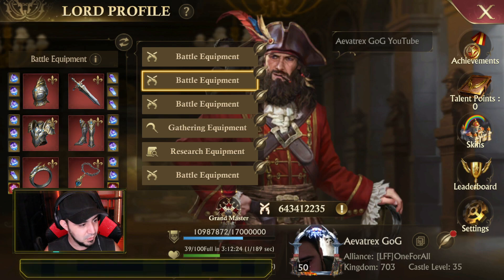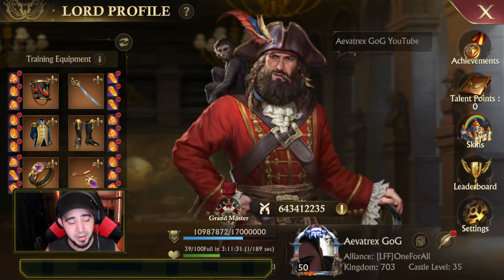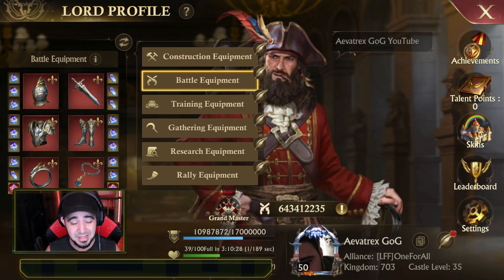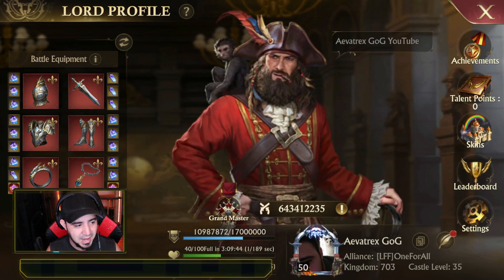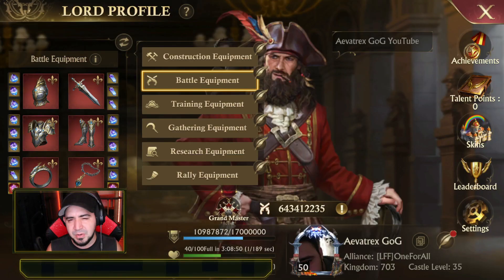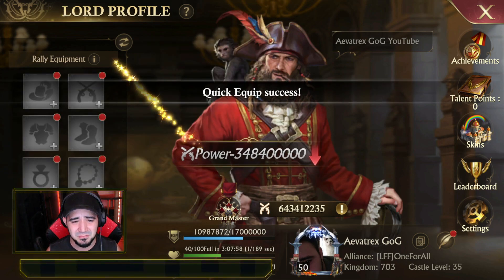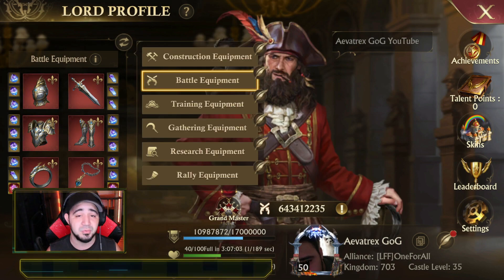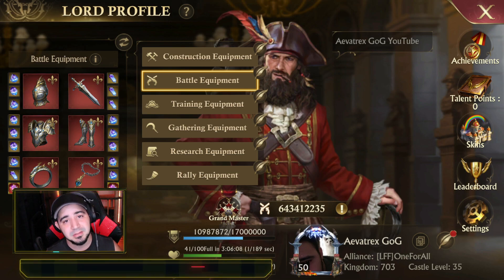New Update and New Preset Options! Guns of Glory | GoG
Join the GoG Community!